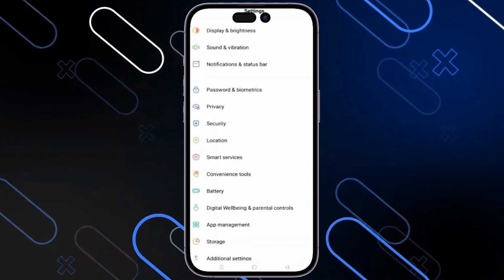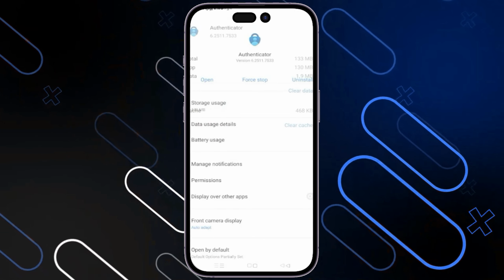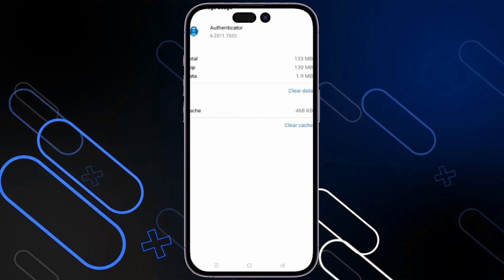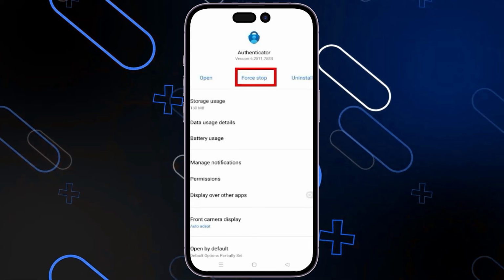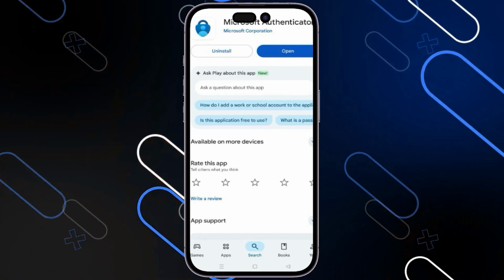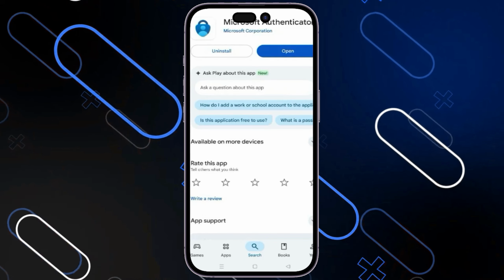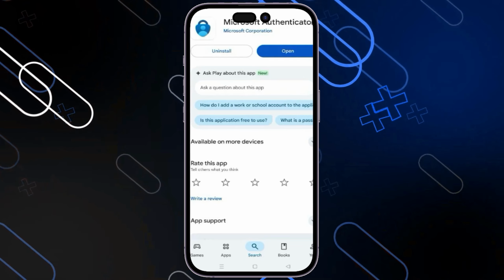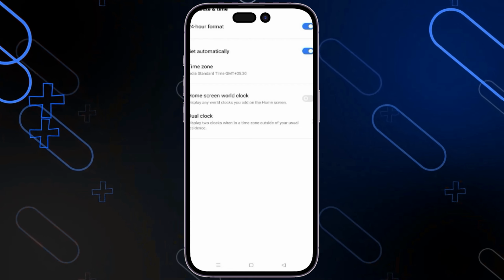How To Fix Microsoft Authenticator App Not Showing Code (Step By Step)